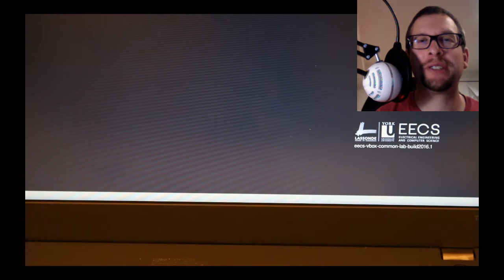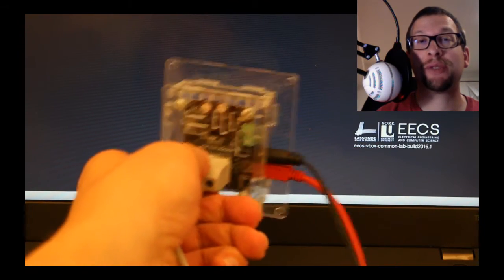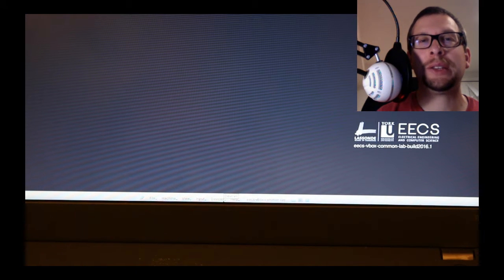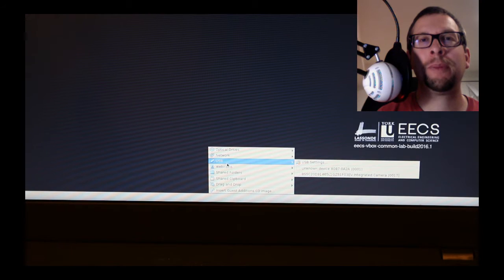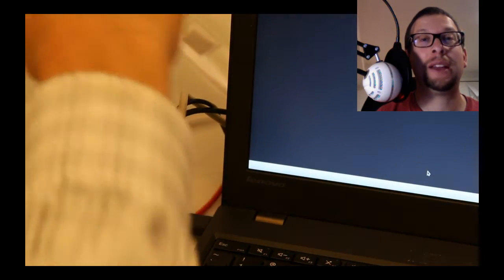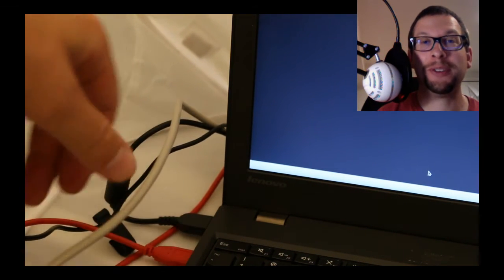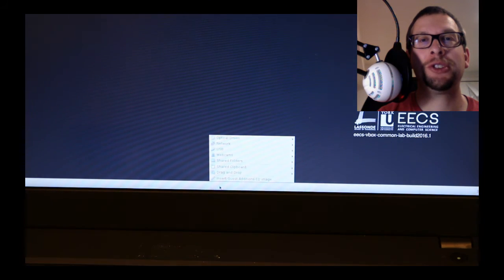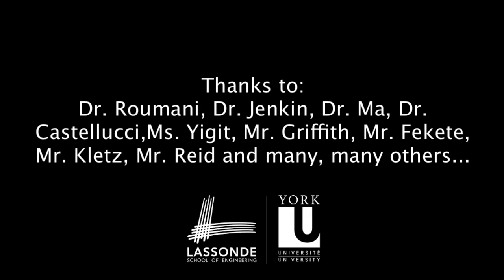Accessing Phidgets USB Devices in VirtualBox on WSC Lab Laptops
To permit VirtualBox to "see" the Phidgets USB devices and to route their signals into the MATLAB application running inside of VirtualBox, you need to run the cursor to the bottom edge of the laptop screen when VirtualBox is running.